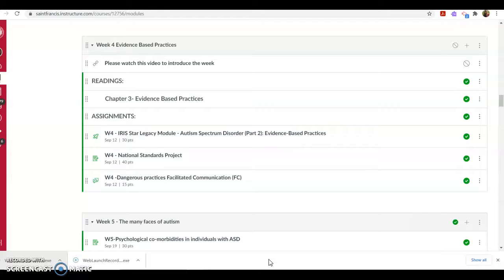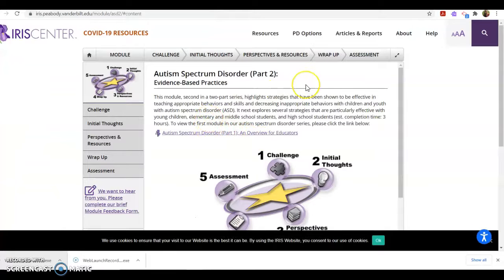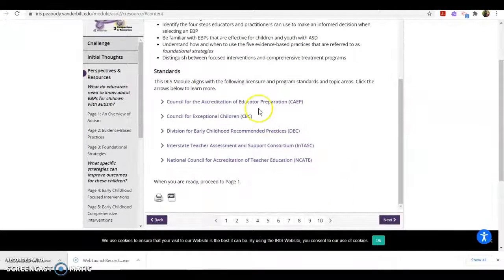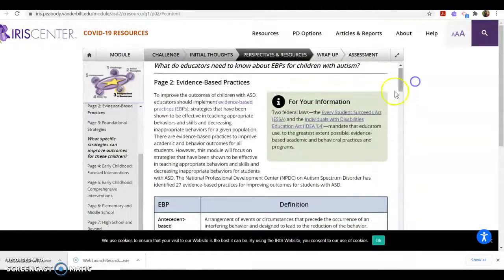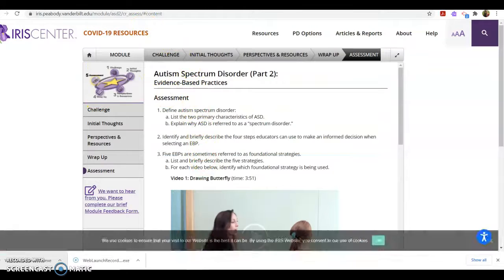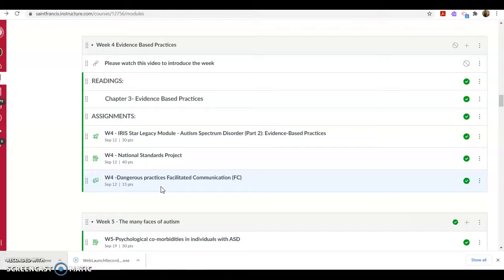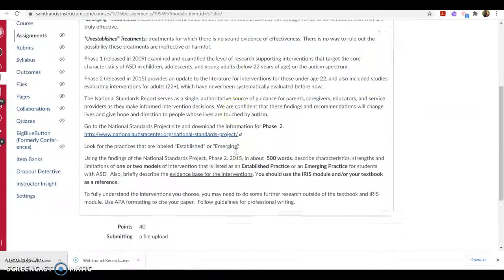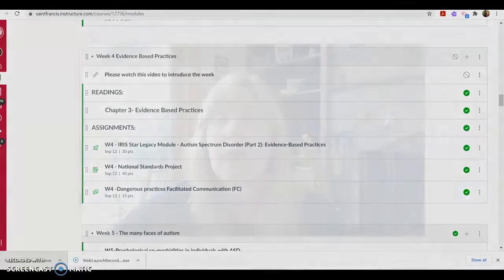Week 4 Evidence Based Practices for use with individuals with Autism